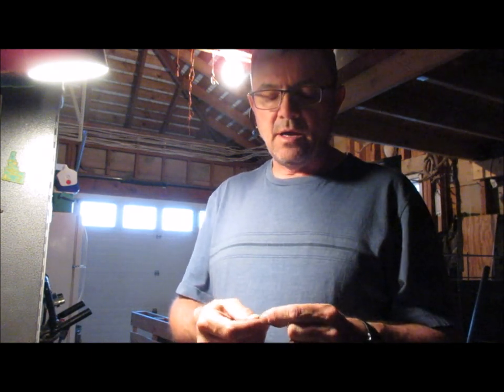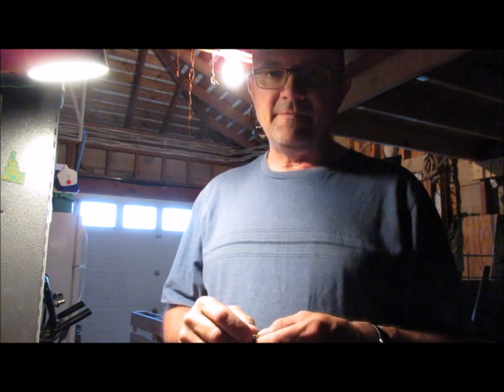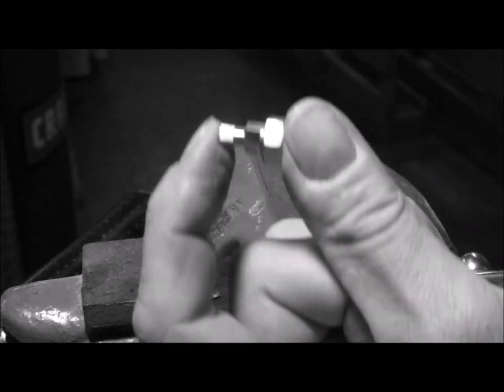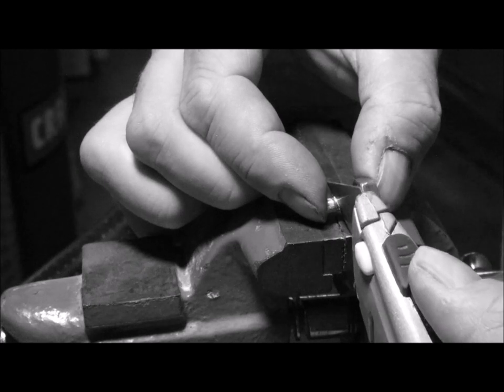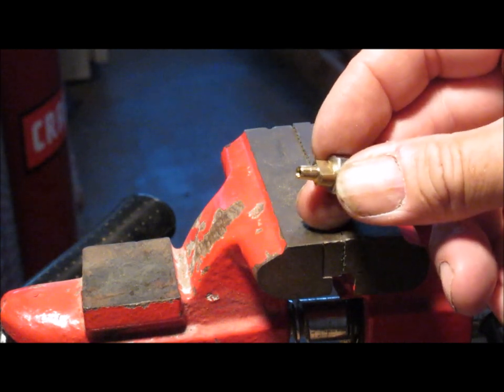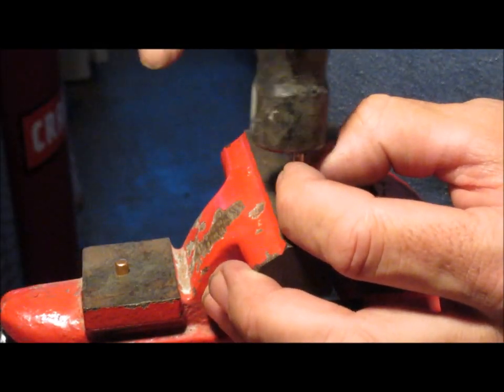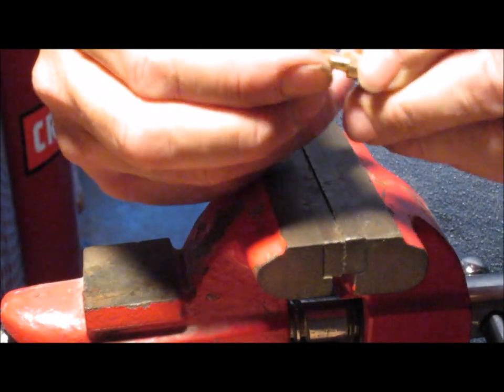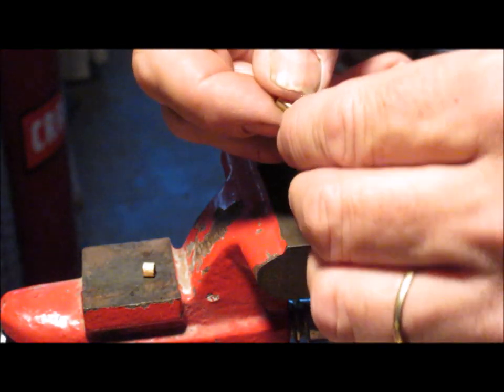Treso Ampco Nipple Fix for #11 caps